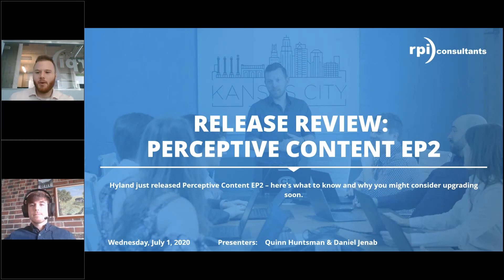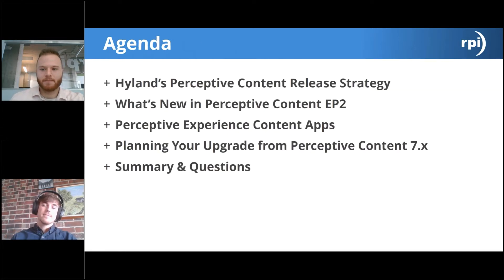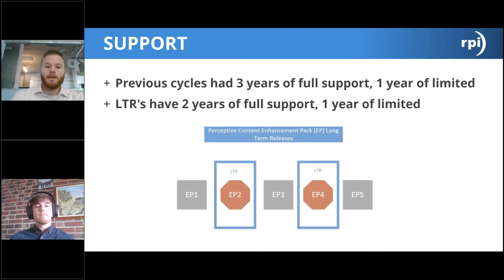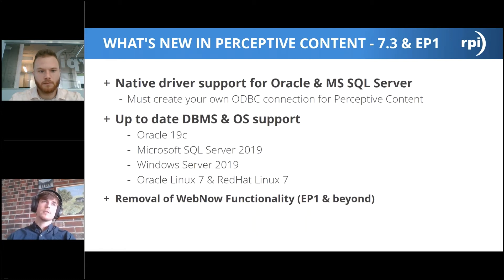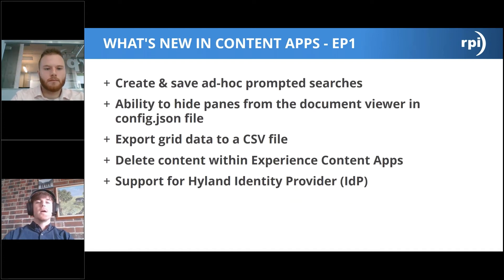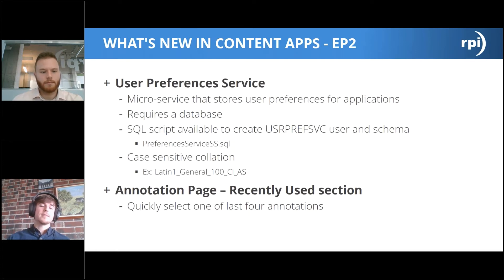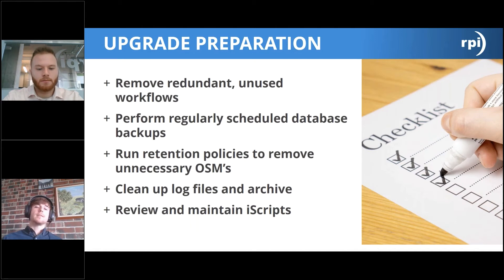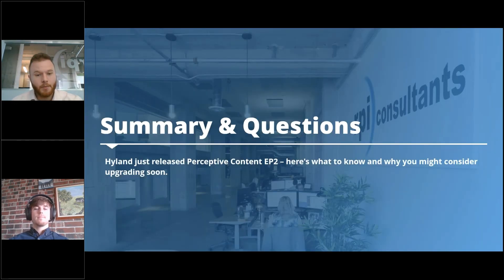Watch the Webinar: Review of Perceptive Content EP2 (ImageNow 7.5)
Hyland released Perceptive Content EP2 (ImageNow 7.5) in June 2020. With over a decade of Professional Services experience with Perceptive / ImageNow, RPI Consultants will provide a detailed review of this latest release as well as an overview of Hyland's release schedule, roadmap, and end-of-life support dates.

Find the transcript of this webinar and all our previously recorded webinars

Timestamps:
0:00 Introduction
2:29 Agenda
-Perceptive Content Release Strategy:
4:00 Versioning
5:22 Support
6:47 End of Life Dates
8:20 What's New in Perceptive Content 7.3 & EP1
10:45 What's New in Perceptive Content EP2
-Perceptive Experience Content Apps
13:24 What's New in Content Apps - 3.0
14:32 What's New in Content Apps EP1
15:30 What's New in Content Apps EP2
-Planning Your Upgrade from Perceptive Content 7 .x
17:30 Why You Should Upgrade
18:44 Upgrade Preparation
22:33 Upgrade with RPI Consultants
23:54 RPI Managed Services
24:20 Summary & Questions